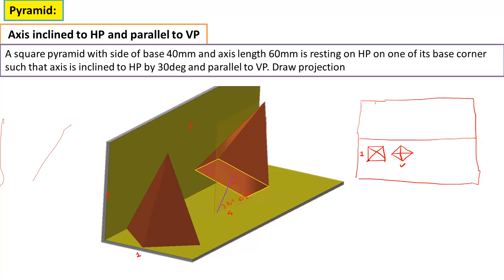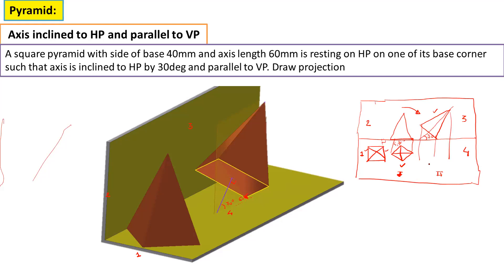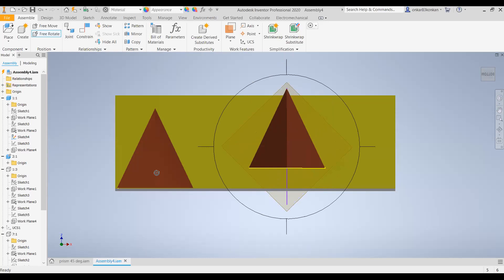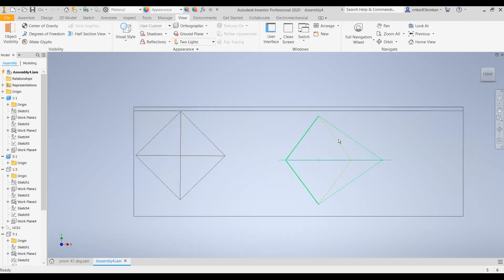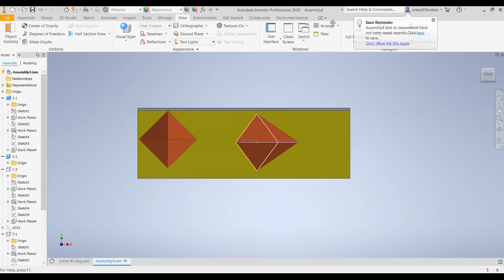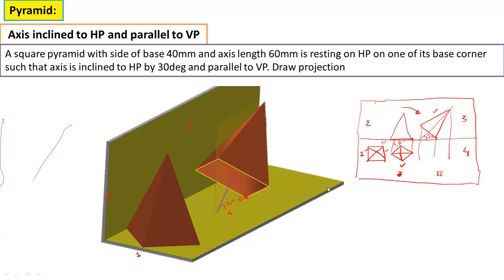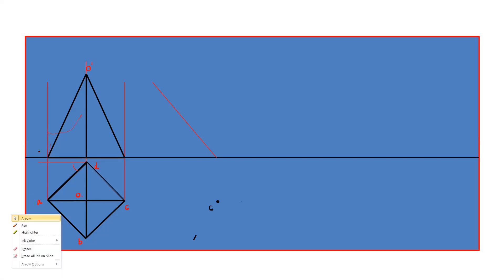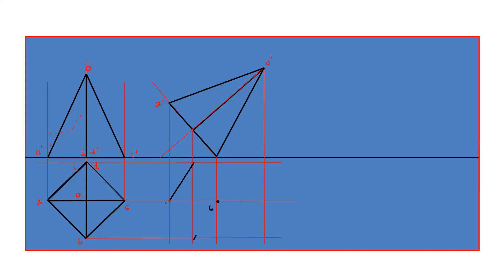Engg Graphics Lecture 16 part 02